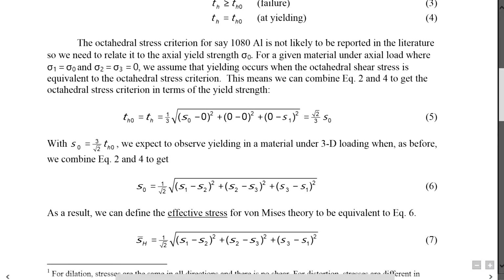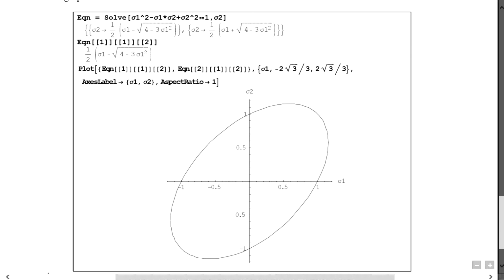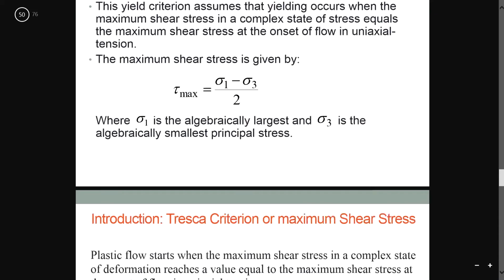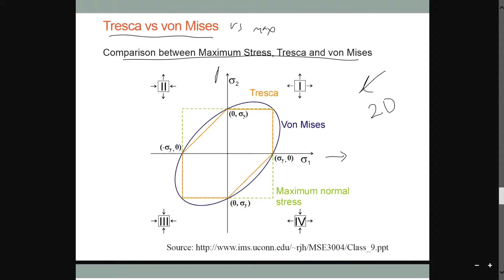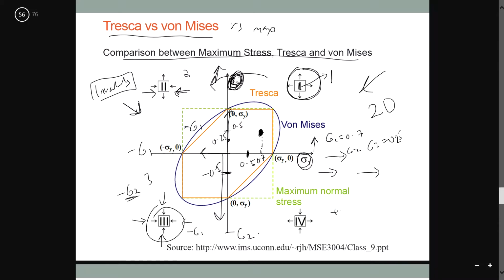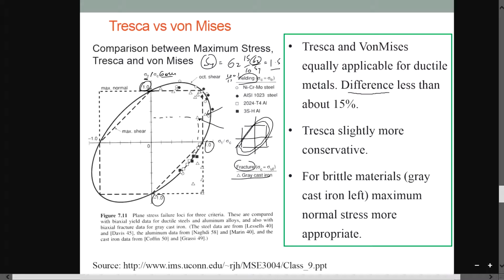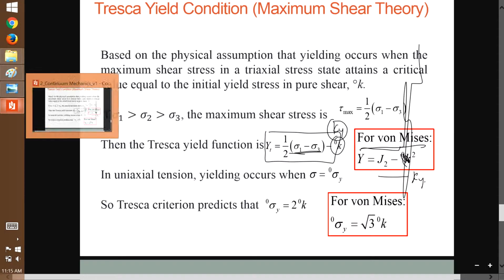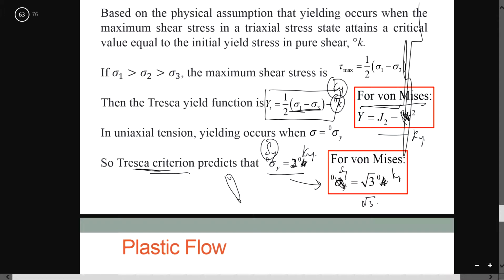l6v6 Brief overall summary on the plasticity criteria and how to use the graph